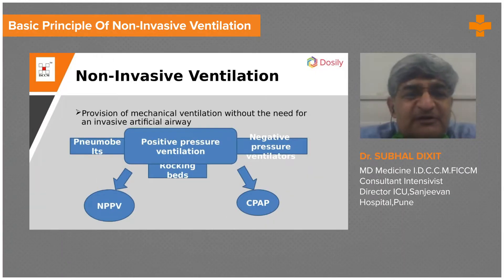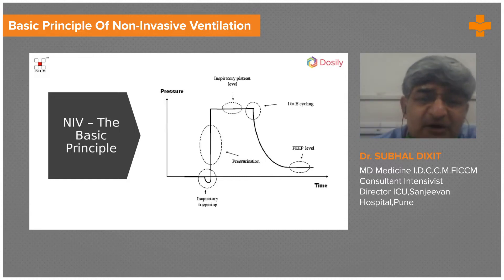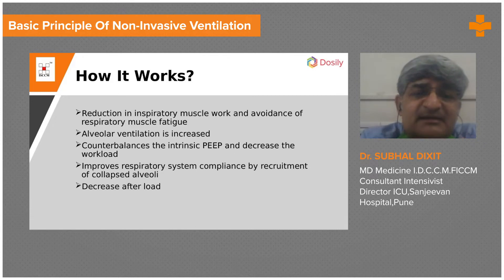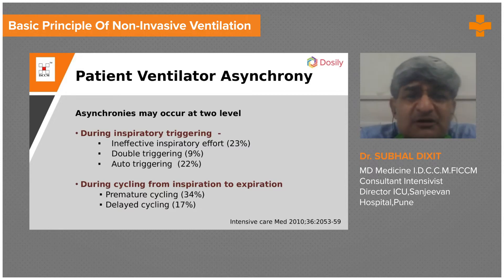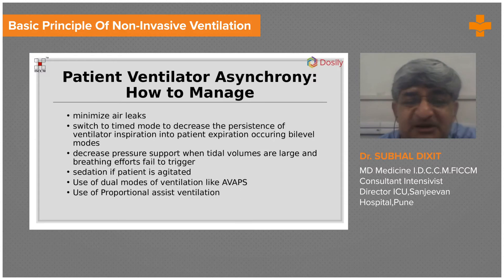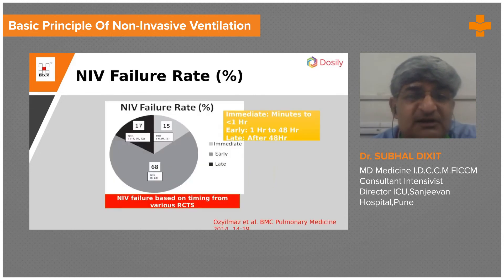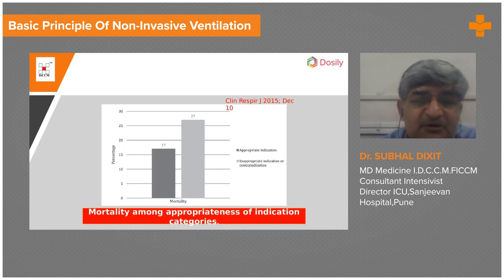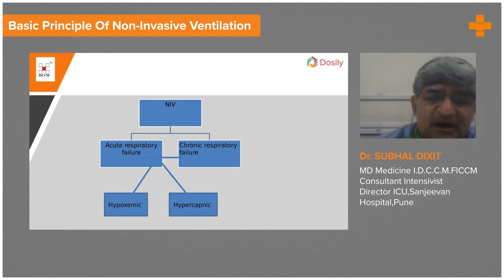Basic Principle of Non Invasive Ventilation | Medvarsity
Non-Invasive Ventilation (NIV) is the delivery of oxygen (ventilation support) through a face mask, thereby eliminating the need for an endotracheal airway. Non-invasive ventilation works by generating positive airway pressure, which means that the pressure outside the lungs is greater than the pressure inside the lungs. This forces air into the lungs (down the pressure gradient), reducing the respiratory effort and work of breathing.

It also contributes to the expansion of the chest and lungs by increasing the functional residual capacity (the amount of air remaining in the lungs after expiration) after a normal (tidal) expiration; this is the air available in the alveoli for gaseous exchange. There are two types of Non-Invasive Ventilation which are Non-Invasive Positive Pressure Ventilation (NIPPV) and Negative Pressure Ventilation (NPV).

Dr. Subhal Dixit, discusses in detail about the basic principle and methods of delivery of Non-Invasive Ventilation.